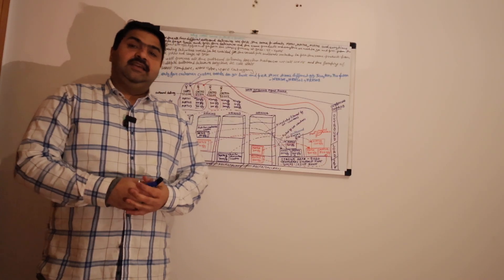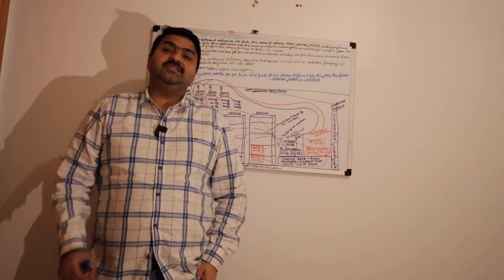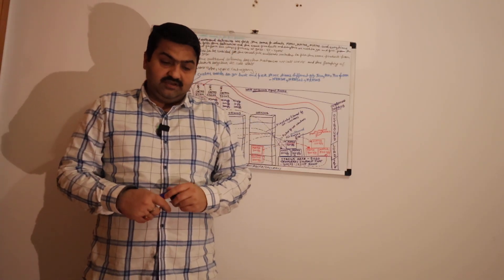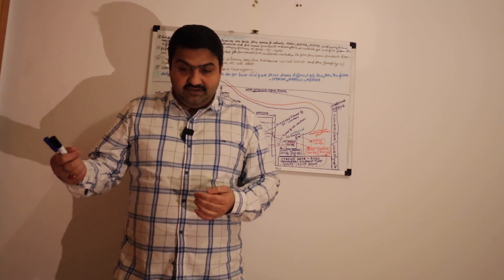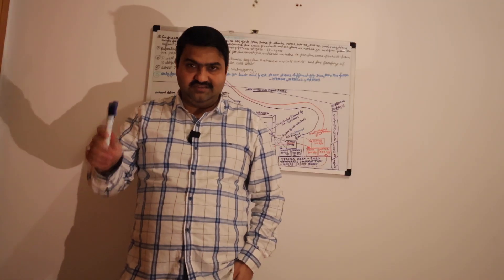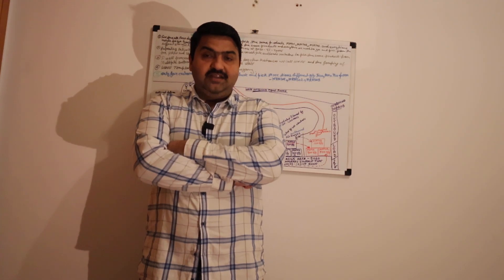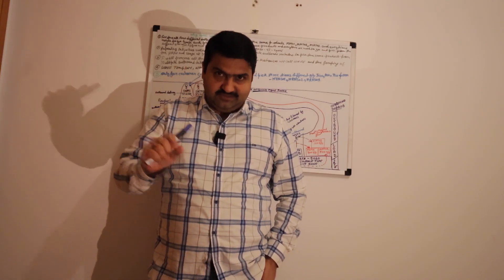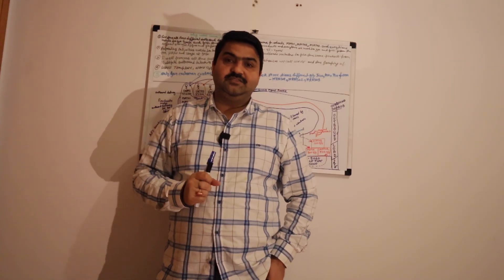SAP EWM WAVE MANAGEMENT PART 1 TRAINING DEMO || Instructed by Mr. MANS NAGAR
|| Trainer - MANS NAGAR
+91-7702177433 SAP S/4 HANA EWM Wave MANAGEMENT PART 1 - In this WAVE Management Session we will understand and Mr. Mans Nagar is explaining how we can use the WAVE Management which is the one Mechanism in the Complex Extended Warehouse Management Business Process and how we can manage or make the complex multiple outbound deliveries with the mixed different types of Materials and make them easier or make the mixed multiple types of the mixed outbound delivery orders smoother in the Extended Warehouse Management Complex Outbound Deliveries Business Process to run the business smoother in the Complex Extended Warehouse Management Business Process

Trainer - MANS NAGAR

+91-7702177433